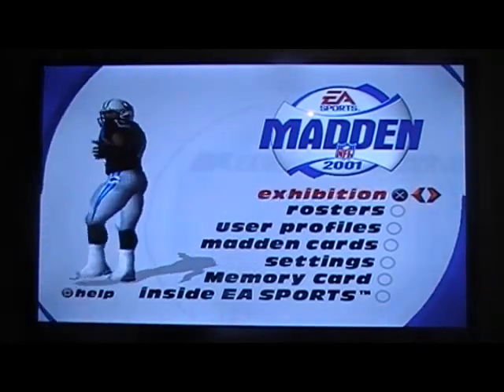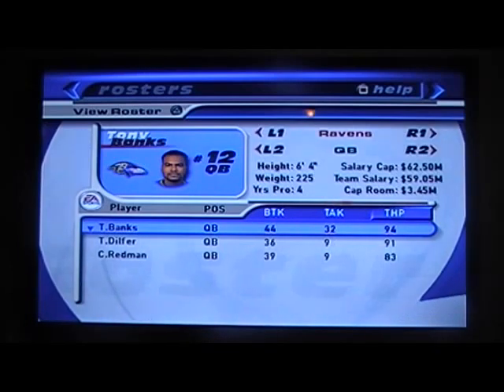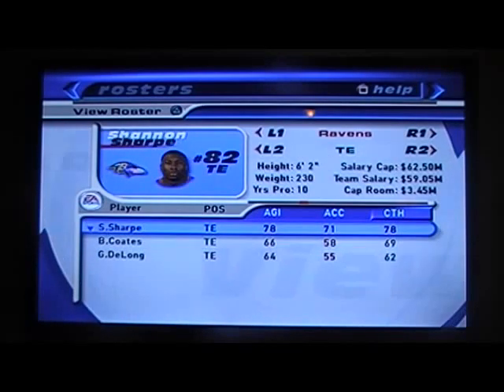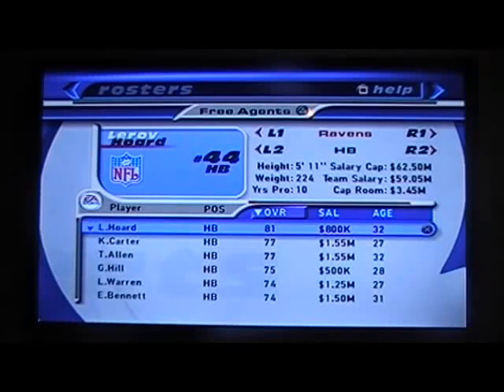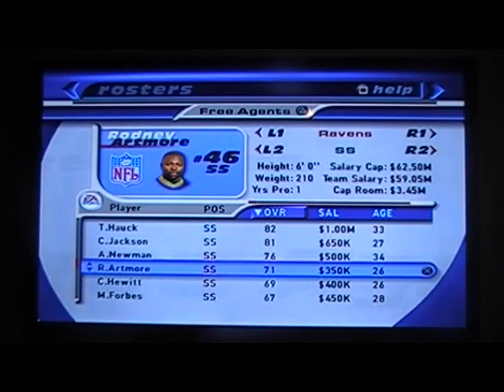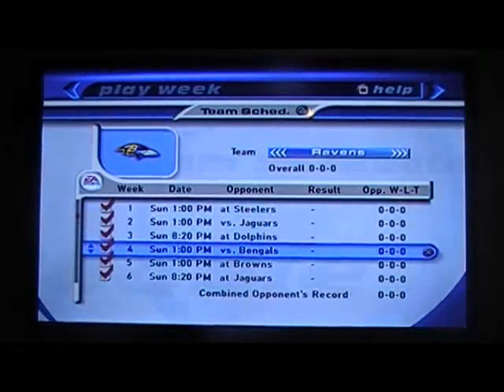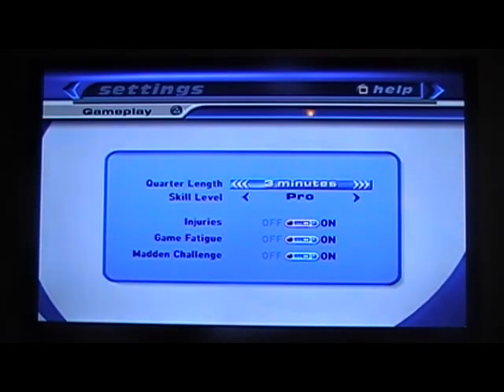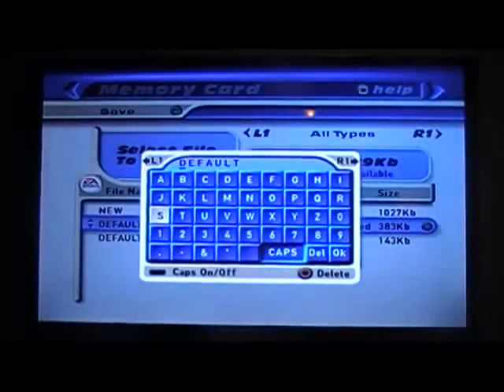Madden 2001 Franchise Mode Review (Baltimore Ravens) Ep. 1: Setting Up the Team (PS2)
In this video I begin my review of this franchise mode by setting up the Baltimore Ravens team.